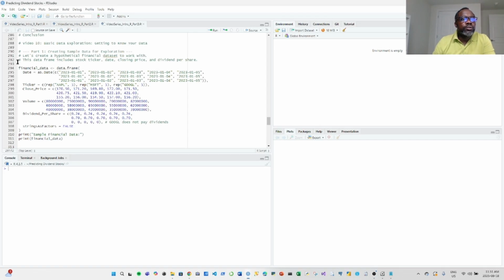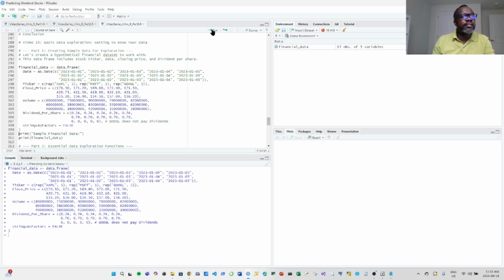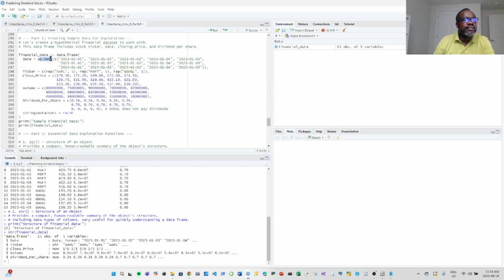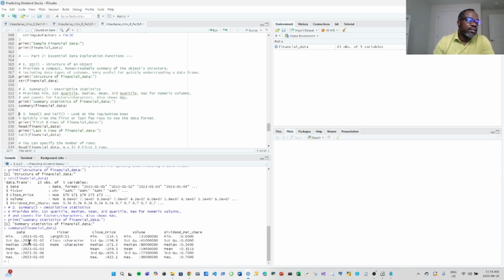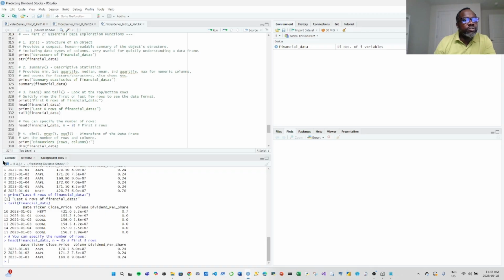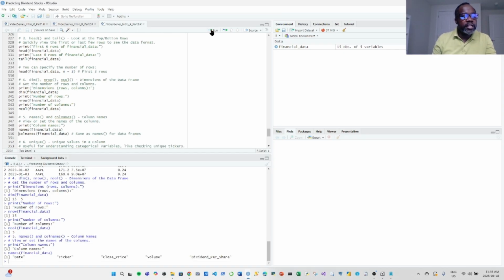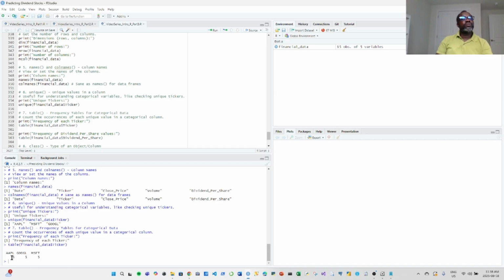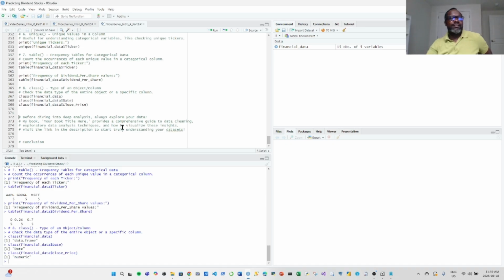🔍 Part 3: Basic Data Handling & Functions | Basic Data Exploration: Getting to Know Your Data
Welcome to "Part 3: Basic Data Handling & Functions" of our R programming series! You've come a long way, from setting up R to understanding data structures, handling files, and using functions/packages. Now, before you dive into complex analysis, there's one critical step: getting to know your data. This video, "Basic Data Exploration: Getting to Know Your Data," will equip you with the essential tools to quickly understand, summarize, and identify potential issues in any dataset.

What You'll Learn in This Video:
Why Data Exploration Matters: Understand why a quick overview of your data is crucial before any deep analysis. It helps you grasp its structure, identify data types, and spot missing values or outliers.

Inspecting Data Structure (str()): Master the str() function to get a compact, human-readable summary of your dataset's structure, including the data type of each column.

Descriptive Statistics (summary()): Discover how summary() provides instant descriptive statistics for numeric columns (like minimum, maximum, mean, quartiles) and counts for categorical variables.

Peeking at Your Data (head() & tail()): Learn to use head() and tail() to quickly view the first and last few rows of your dataset, giving you a sneak peek at its actual values.

Understanding Dimensions (dim(), nrow(), ncol()): Quickly find out the number of rows and columns in your data frame using dim(), nrow(), and ncol().

Column Names (names() & colnames()): See how to view the names of your columns, which is essential for referencing data.

Unique Values (unique() & table()): Explore unique() to find all distinct values in a column and table() to create frequency counts for categorical data, helping you understand variable distributions.

This video concludes our introductory series by giving you the practical skills to confidently approach any new dataset in R, laying the groundwork for robust data cleaning and advanced analytical techniques.

Unlock Your Full Potential:
For a complete, in-depth guide with even more examples, exercises, and advanced techniques for exploratory data analysis (EDA), data cleaning, and visualizing your initial insights, make sure to grab your copy of my book, "[Your Book Title Here]". It's the perfect companion to this series, helping you truly master R for data analysis and financial insights.